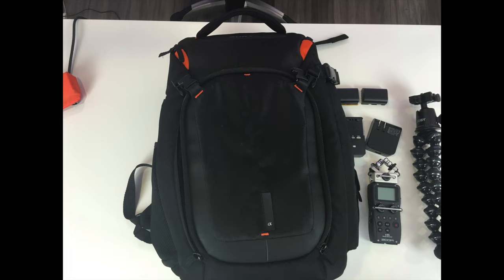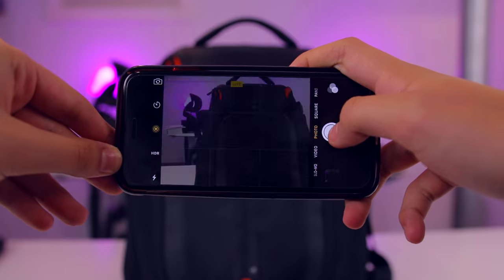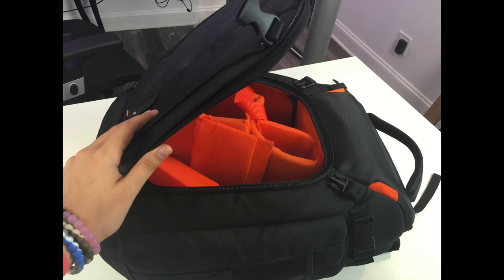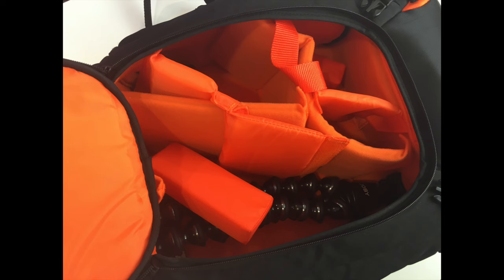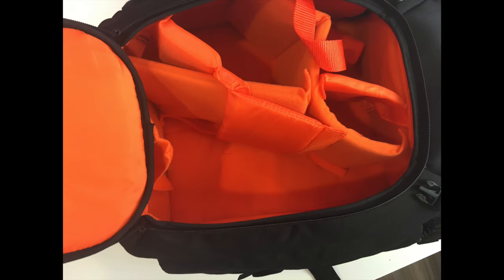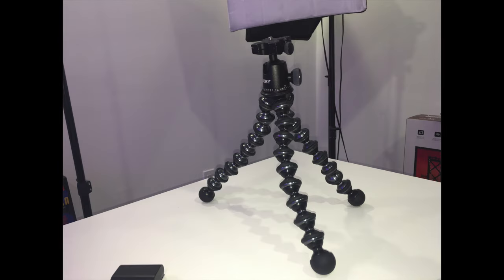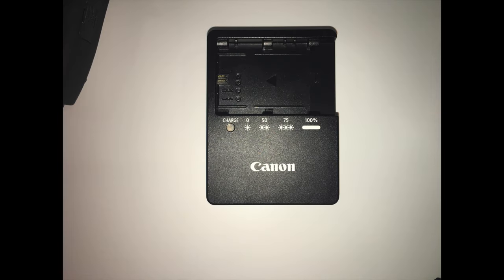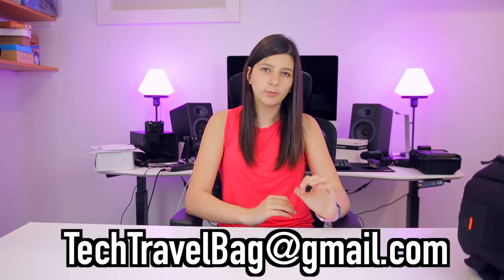What's In YOUR Travel Bag?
Information to submit below:

Requirements:

HD photos shot in horizontally.
All shots named below.
List of gear featured in the bag.

Photos required:

Shot of bag/suitcase/jacket
Overhead picture of the bag with the gear next to it.
Pictures of the inside of the item, and all other pockets, with and without the items inside.
Individual pictures of all the items.

Submissions will be rejected if any on the three requirements is not met.